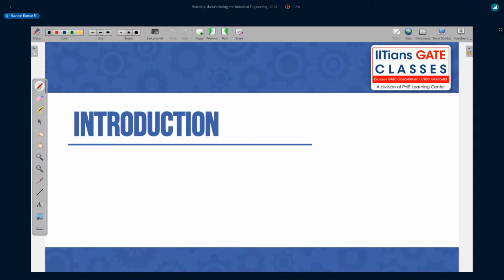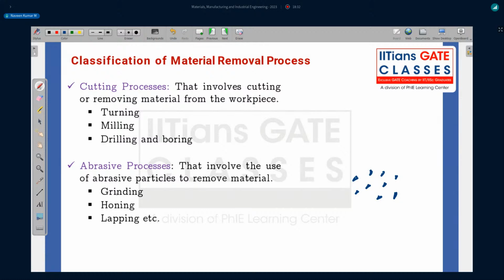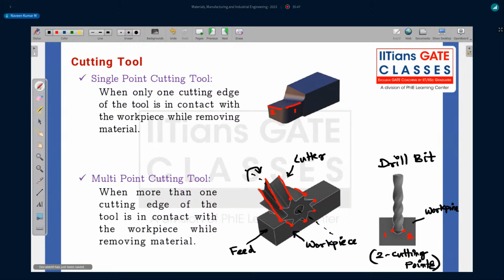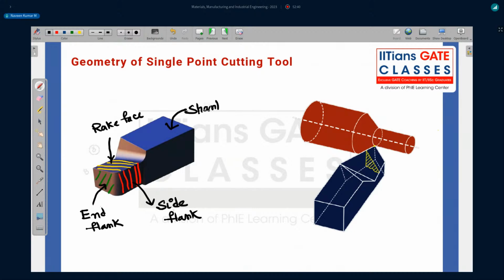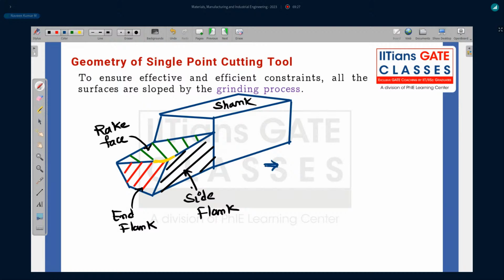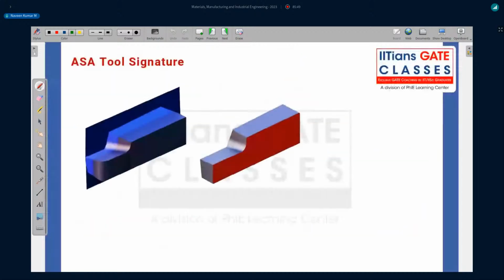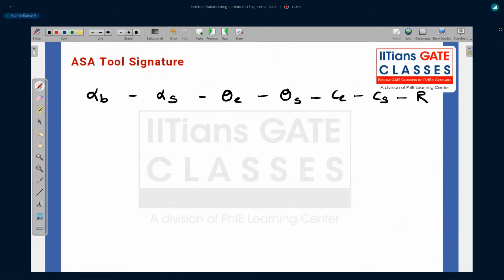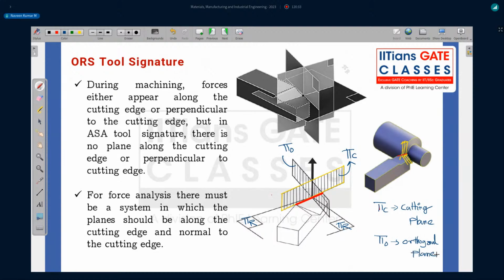Manufacturing Engineering | A Demo class for GATE 2024 Mechanical Online Coaching | GATE ME Coaching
✅Salient Features
Regards,
Team IGC